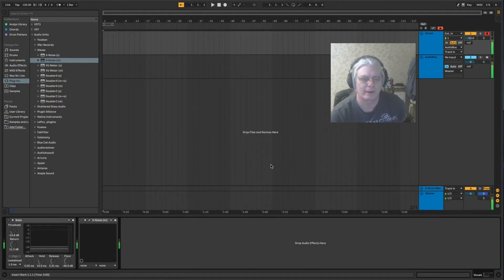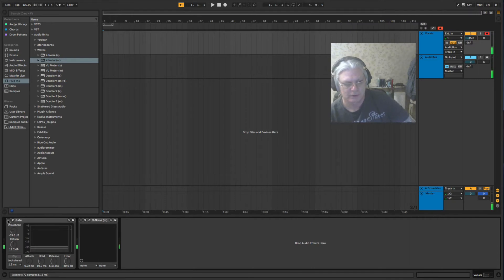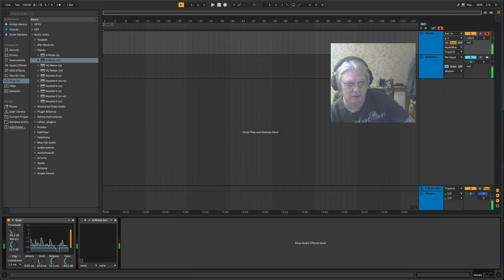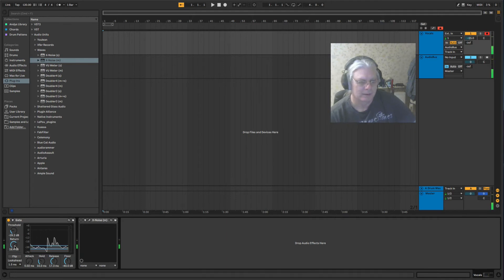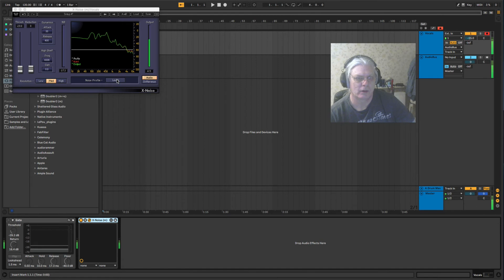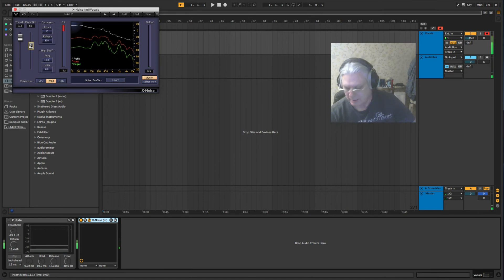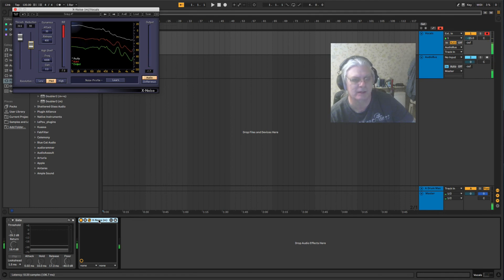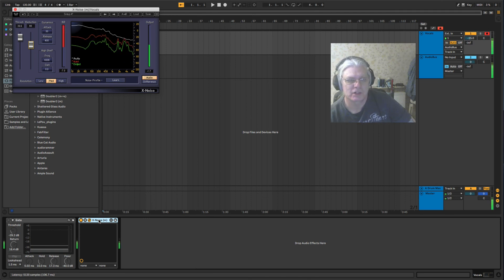Ableton Live Tutorial - Background Noise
This Video is a Tutorial on how to remove background Noise with Ableton Live.

If you pledge $10 or more you will get access to all my Ableton Live Project files of the Remakes / Covers that i have created.